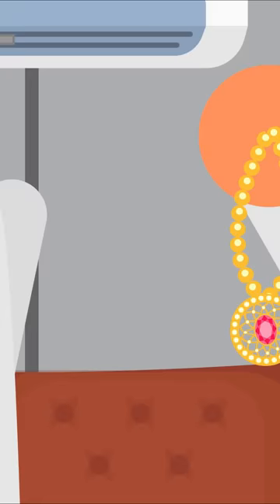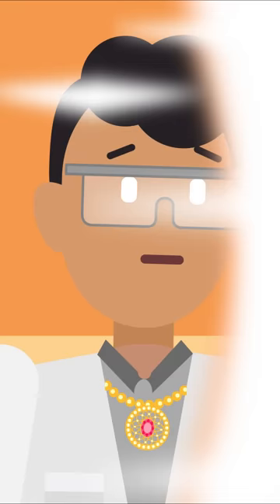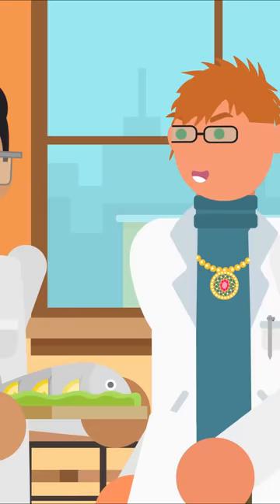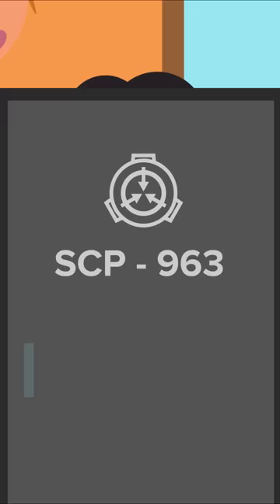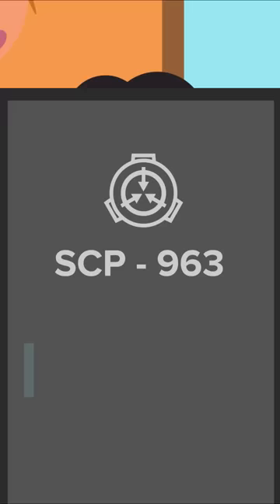Dr Bright is Not Allowed to Play Hot Potato With SCP-963!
This video explains one of those things involving SCP 963